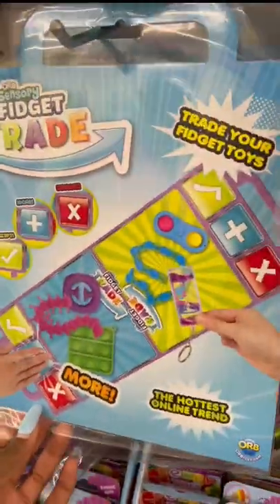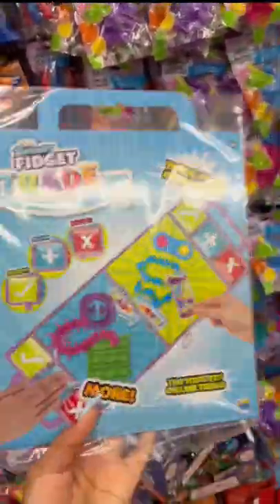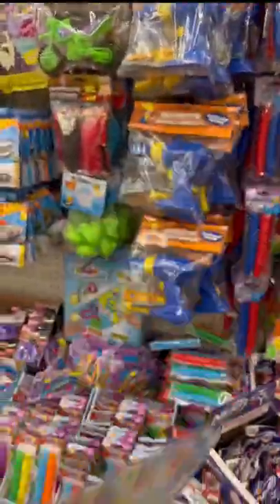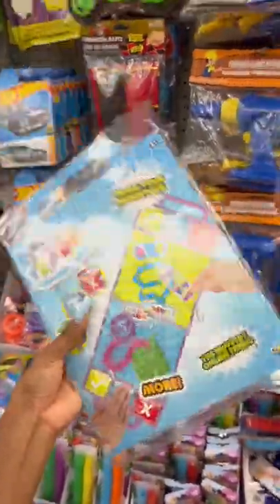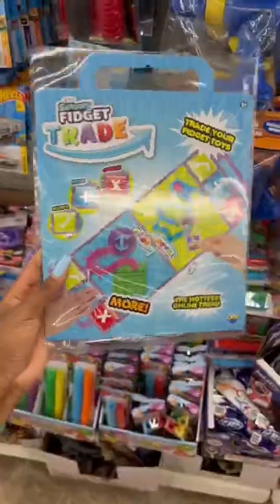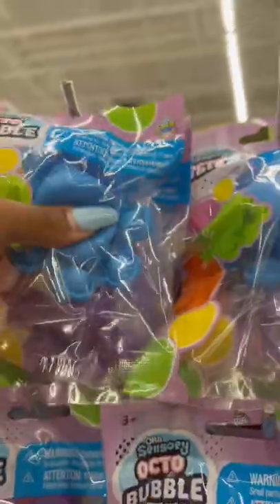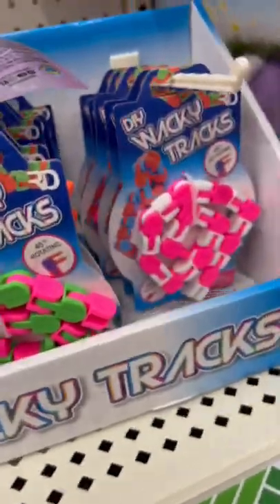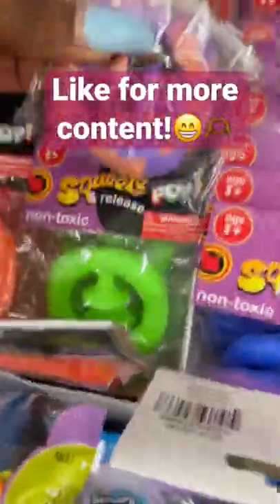Tiny Fidget Toy Board at Dollar Tree!